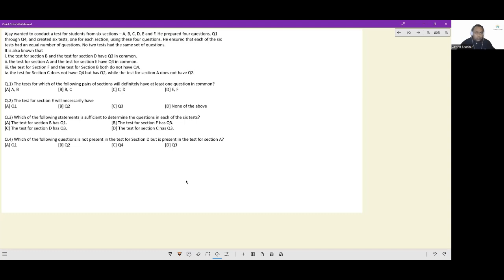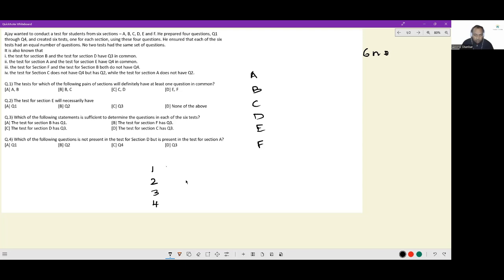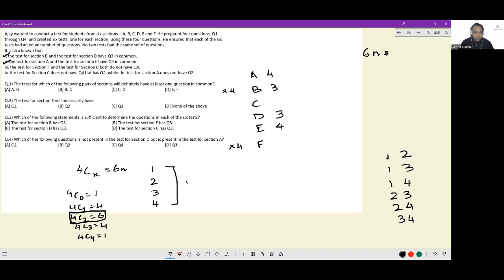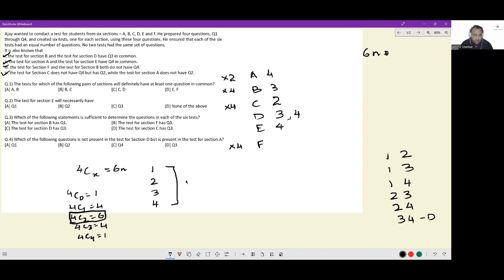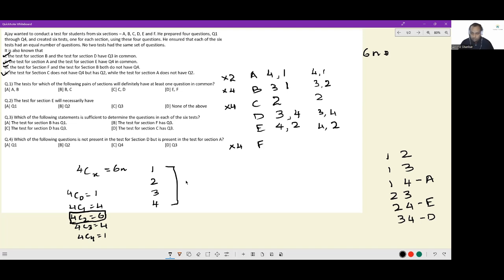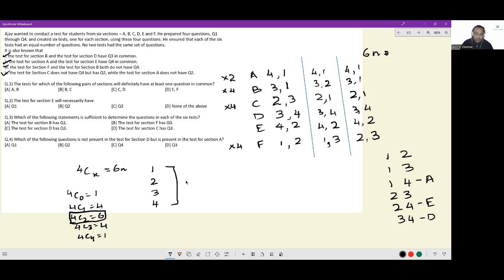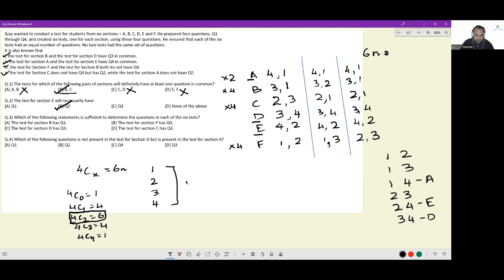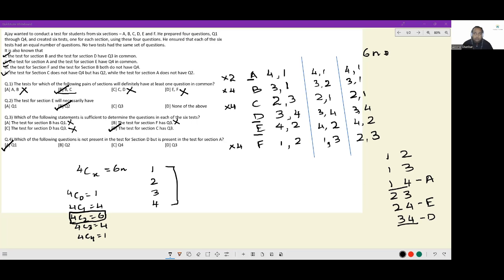Most Expected DILR Sets-58 for CAT, XAT, NMAT, SNAP |CAT 100%iler Arvind Shankar | Anastasis Academy